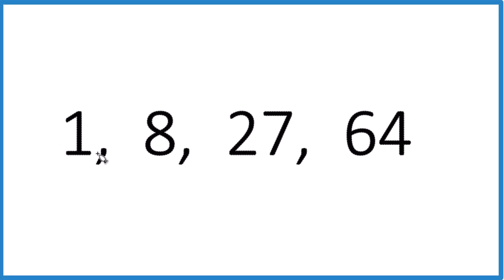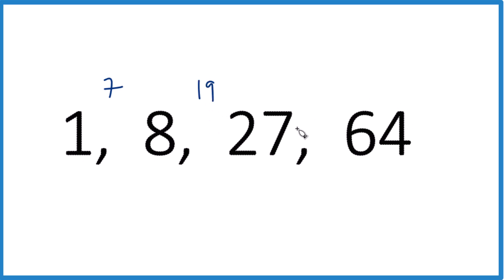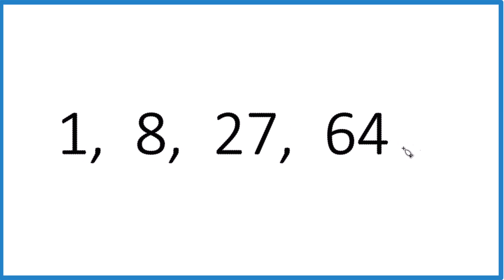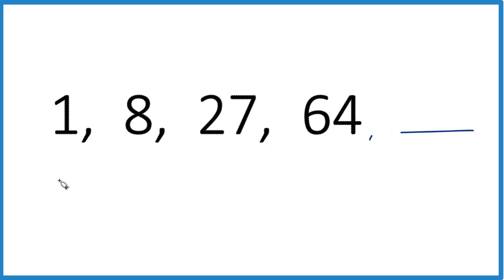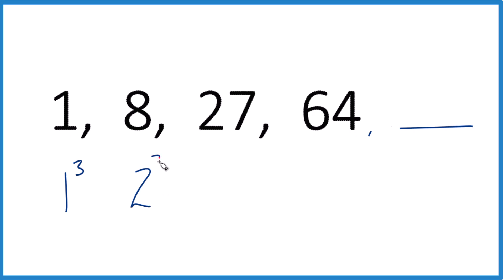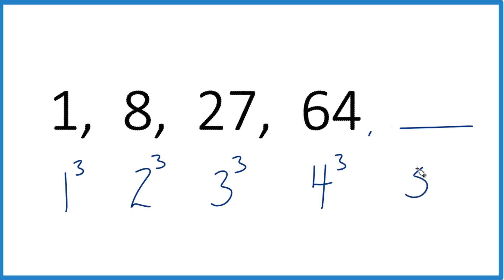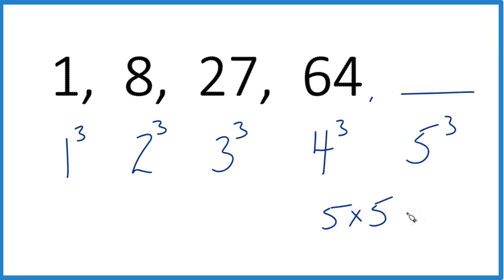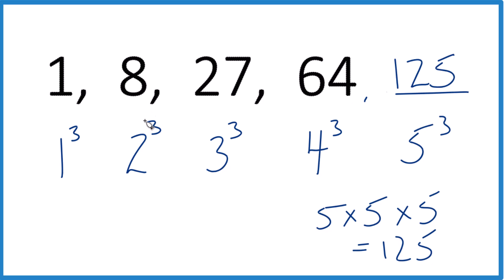What number comes next in the sequence 1, 8, 27, 64 ?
In this video, we examine the sequence 1, 8, 27, 64, aiming to figure out the next number. We begin by looking for differences between the terms but in this case, we don't find a clear pattern there. Instead, we observe that the numbers themselves reveal a pattern: they are the cubes of integers (n³).

For example, the first term is 1 cubed, which gives us 1. The next term is 2 cubed, which is 2 * 2 * 2, resulting in 8. For the third term, 3 cubed (3 * 3 * 3) gives us 27. For the fourth term, 4 cubed gives us 64. Therefore, we can predict that the next number in the sequence would be 5 cubed. That would give us 125. We can continue the sequence to find all of the additional terms in the sequence.